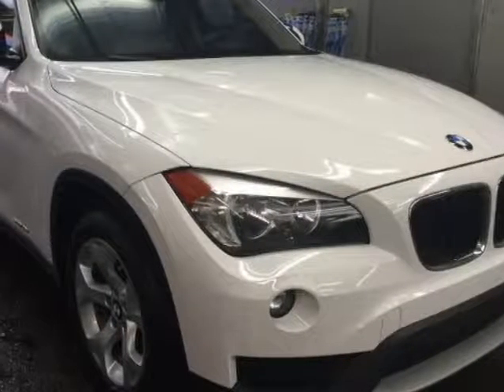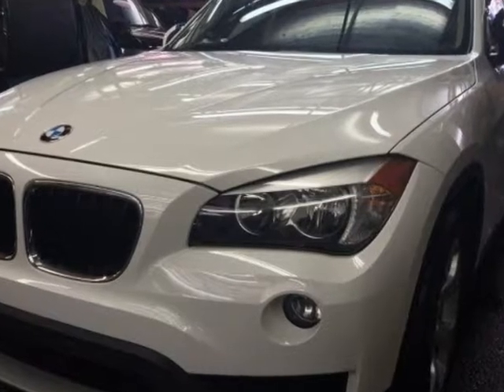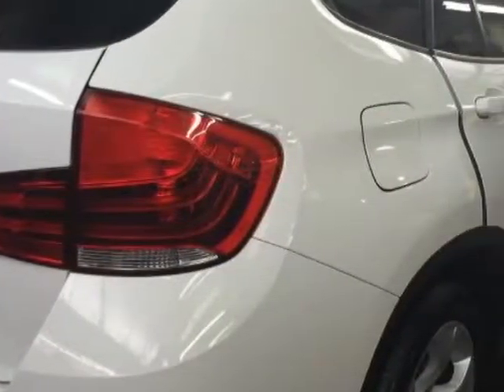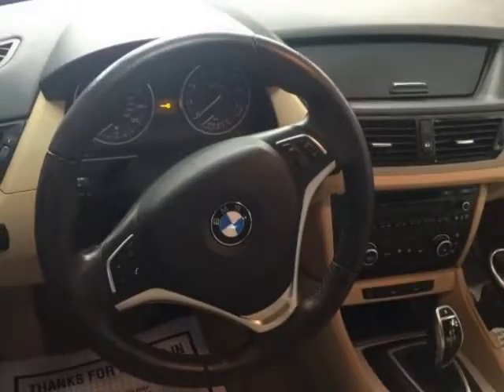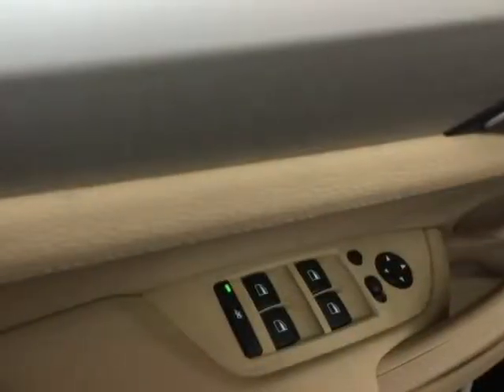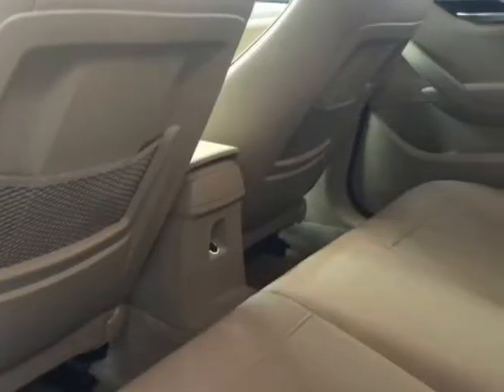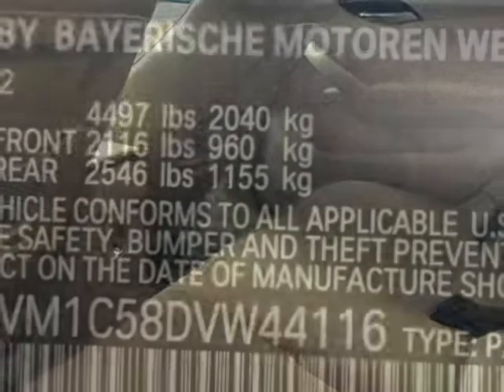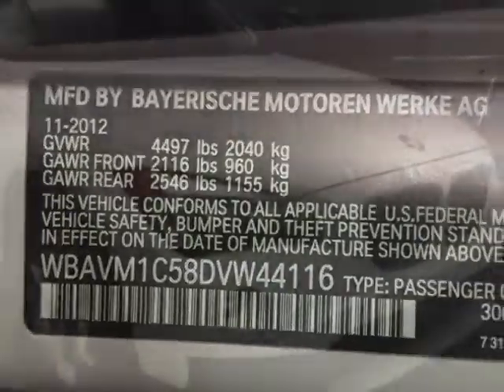2013 BMW X1 28i SUV - Miami, FL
Car Factory Outlet, Miami, FL - BMW X1 28i